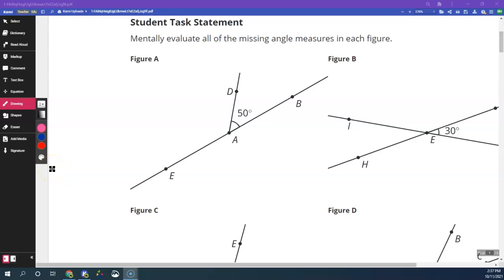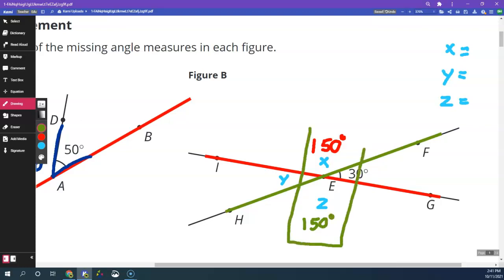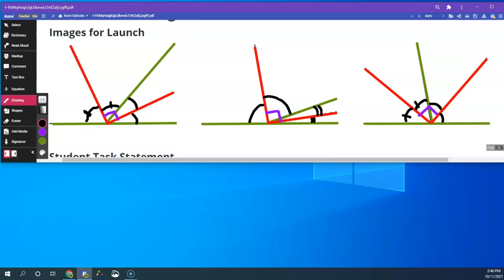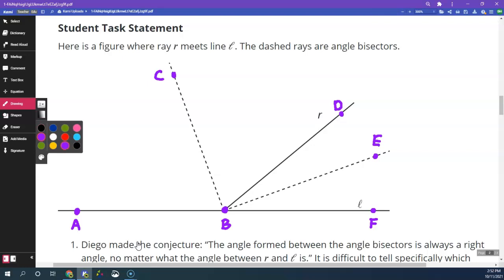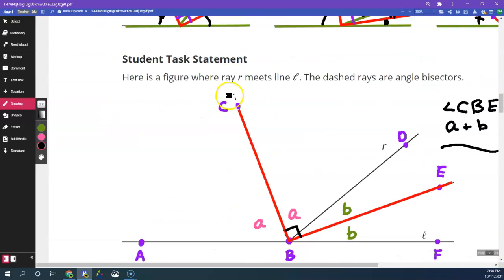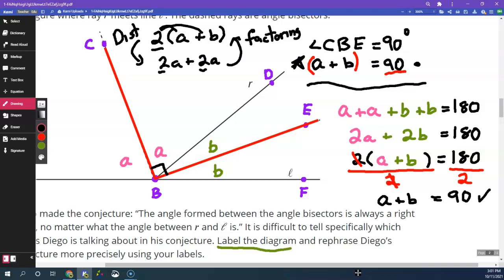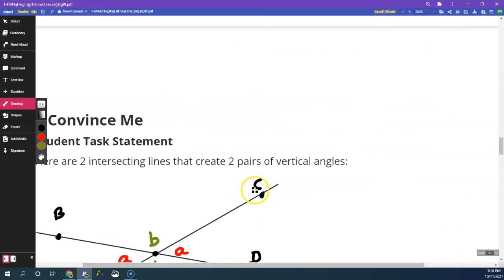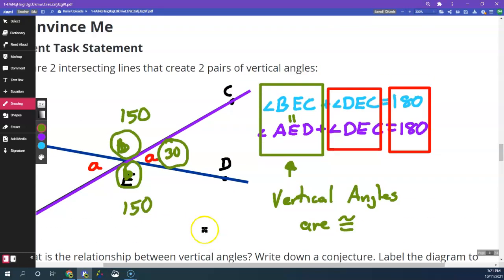Unit 1 Lesson 19 Evidence, Angles, and Proof